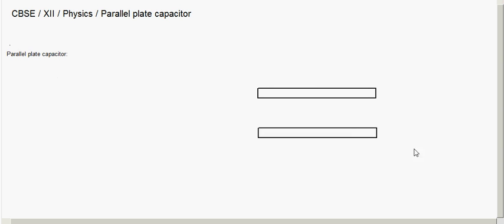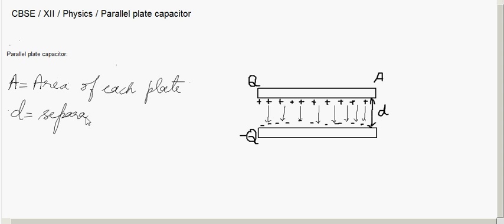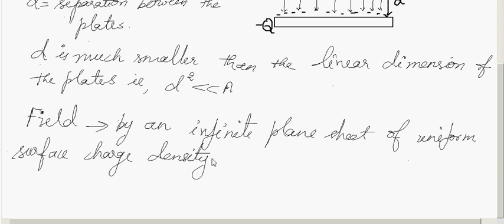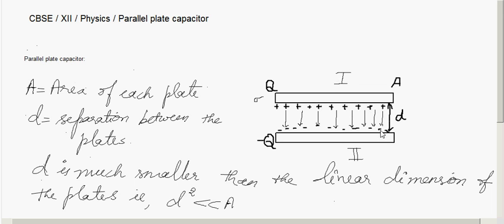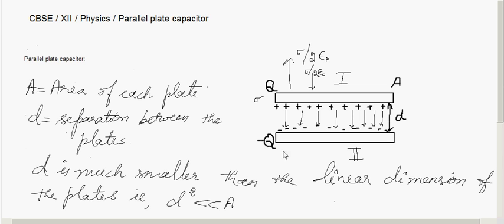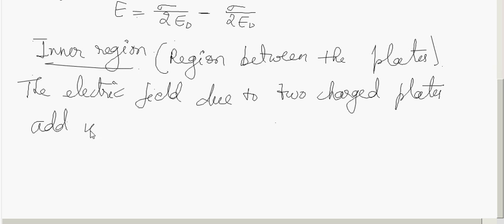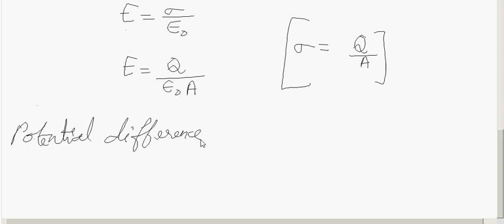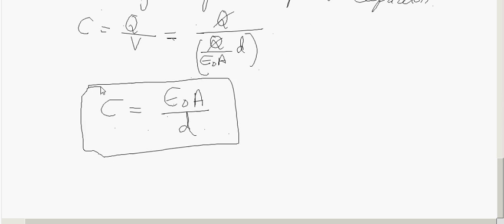eTuitions CBSE Class XII Physics- Electrostatic potential and capacitance- Capacitors and...